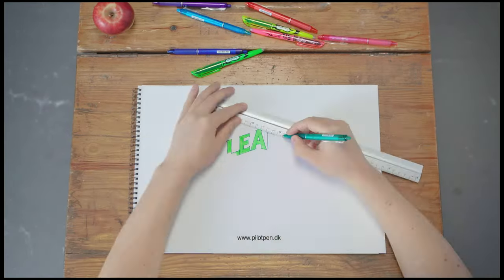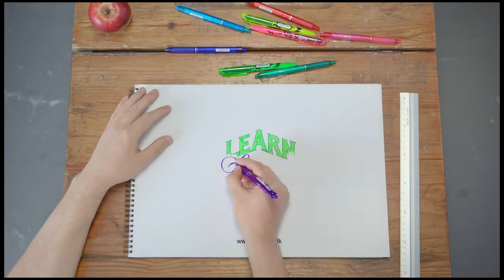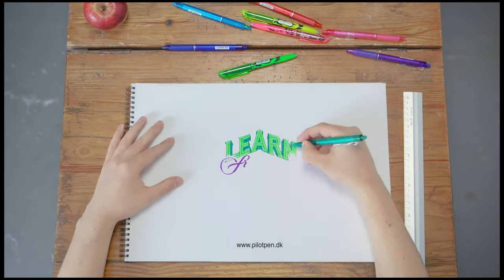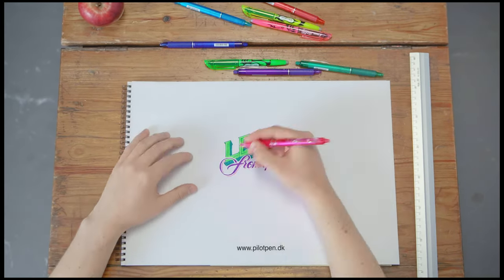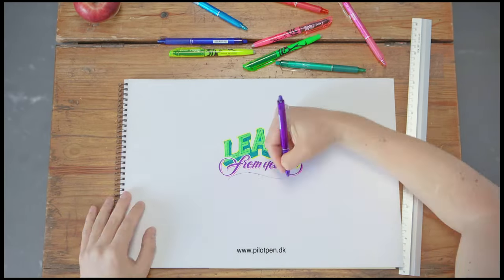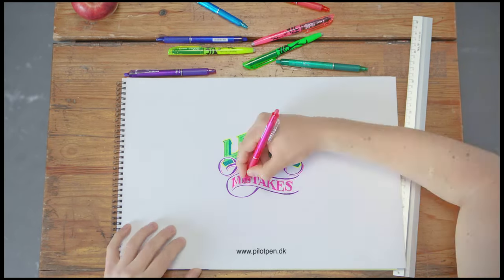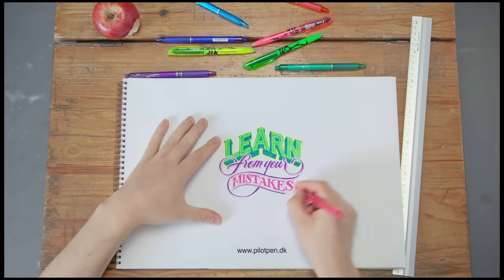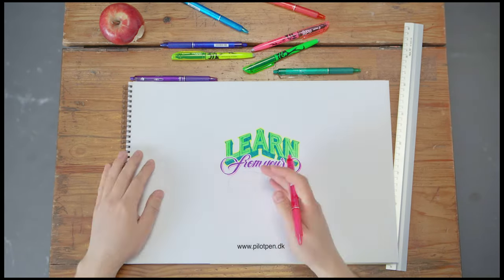Pilot pen denmark 30 sek W32 33 2016